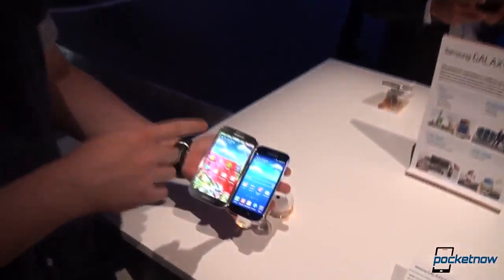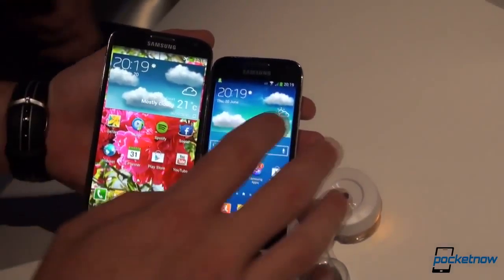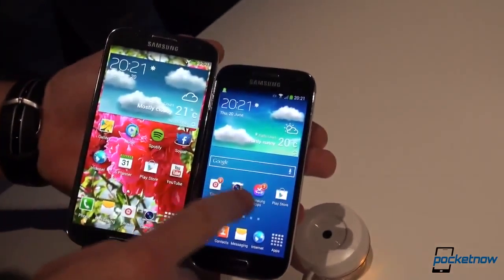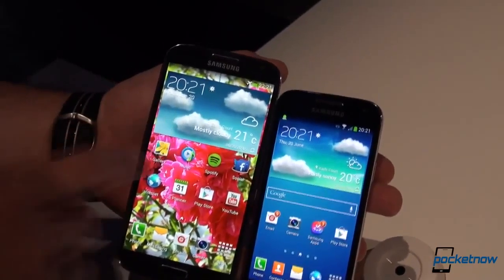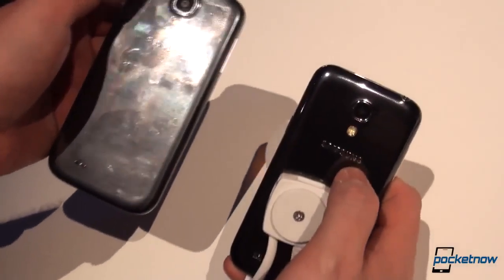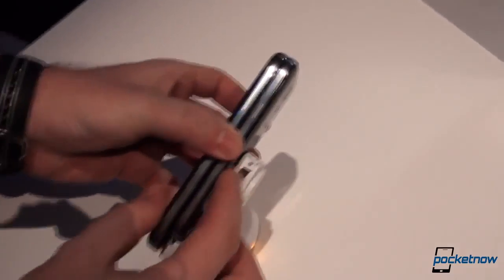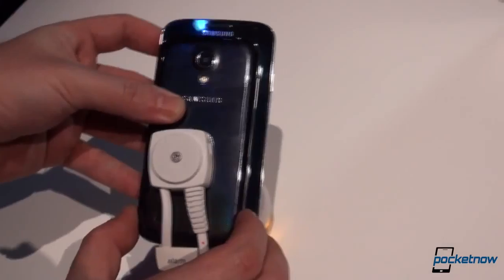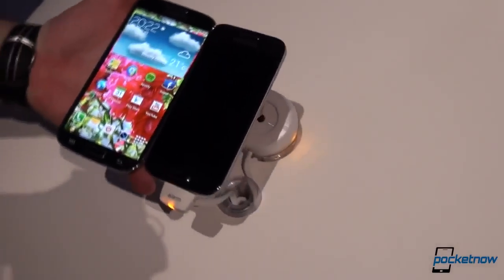Samsung Galaxy S4 mini vs Samsung Galaxy S 4